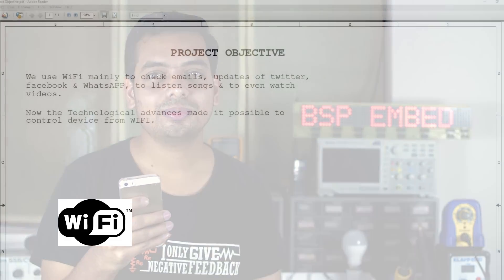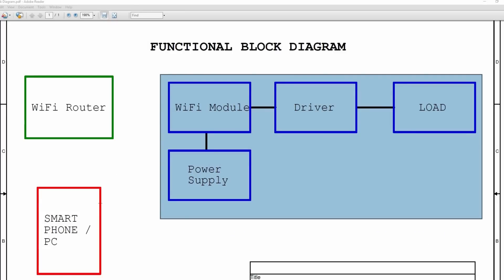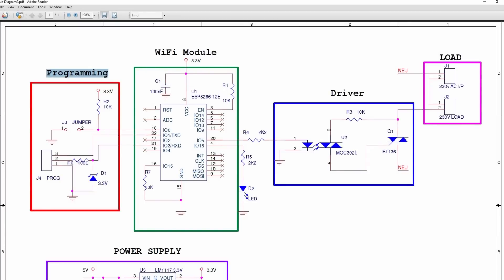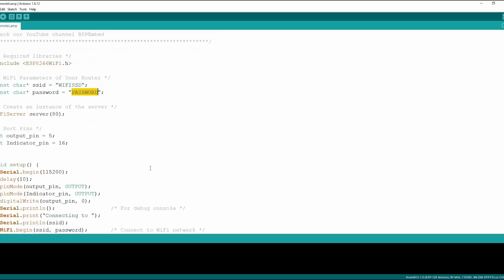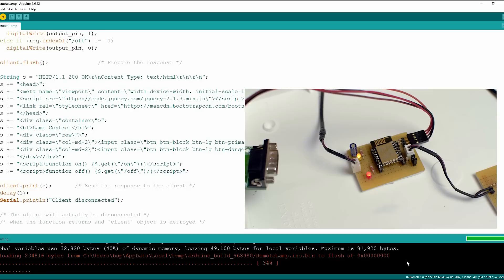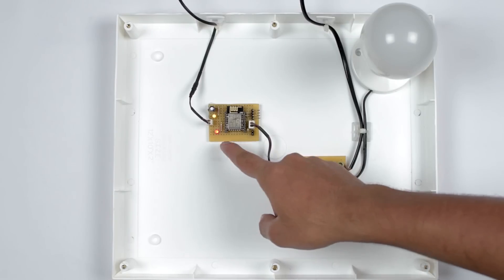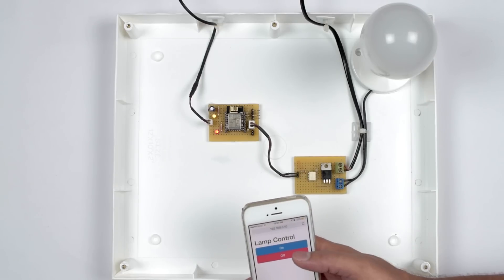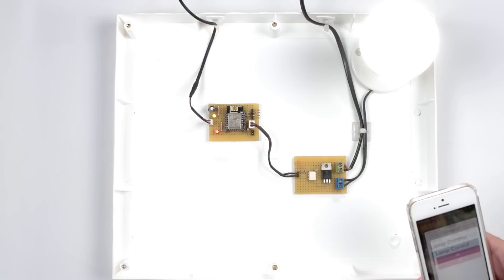DIY ESP8266 Home Automation using WiFi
This is a demo on Embedded Project. This system can be integrate into a Home, Industries and everywhere you want to control device remotely.

Hey, check out the products I am selling on Amazon

Hardware
ESP8266-12E WiFi Module
3.3V Regulator
MOC3021 Opto coupler
BT136 TRIAC
5V Regulated Power Supply

Software
Programming IDE  : Arduino 1.6.12
Programming Language : Embedded C
Compiler  : AVR GCC
Programmer              : USB-Serial Converter